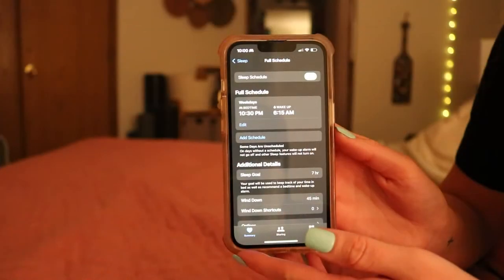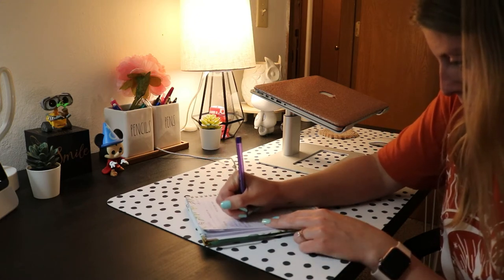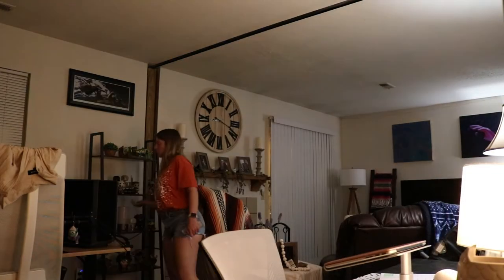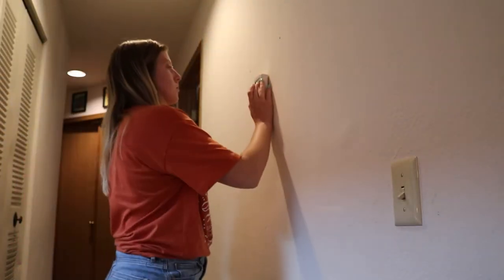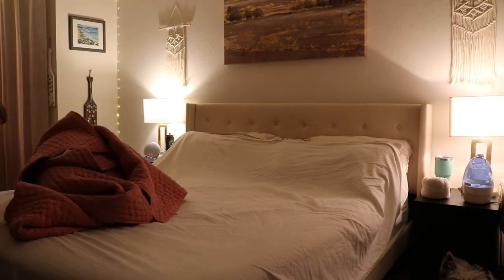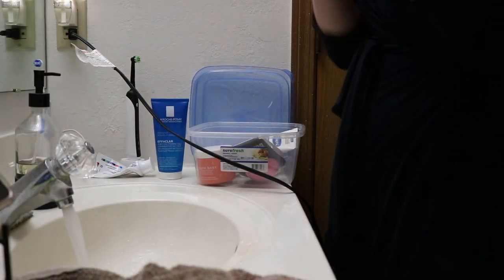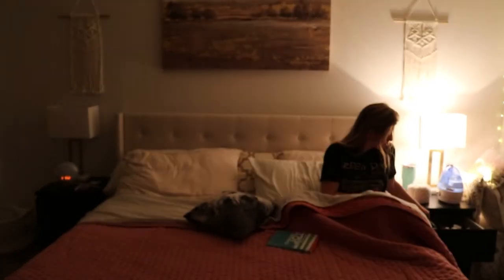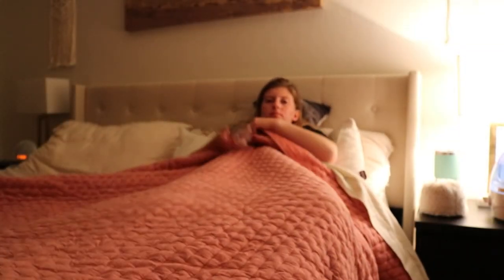Tips to Create Your Ideal Nighttime Routine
Here are some tips to create your ideal nighttime routine! I hope this gives you ideas on how things to do to prepare yourself for a better sleep and get ready for a better tomorrow :) If you have any other ideas/tips, comment them down below!!

If you enjoy this video, please click the "thumbs up" button! It helps so much.

00:00 Welcome!
00:47 Decide on a set bedtime & wakeup time
01:11 Make a to-do list for tomorrow
01:22 Prep things for the next day
01:53 Get your mind ready for night
01:59 Prep your bedroom
02:11 Please like & subscribe!
02:25 Prep your bedroom
02:35 Romanticize your routine
03:06 Have a hygiene ritual
03:50 Distract yourself from electronics
04:06 Do something to care for your mind
04:26 Sleep well :)